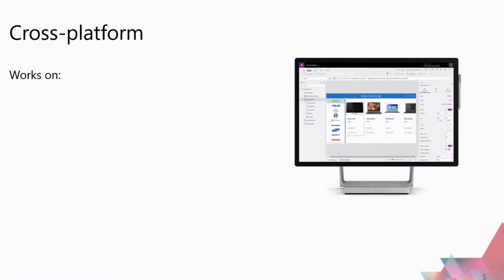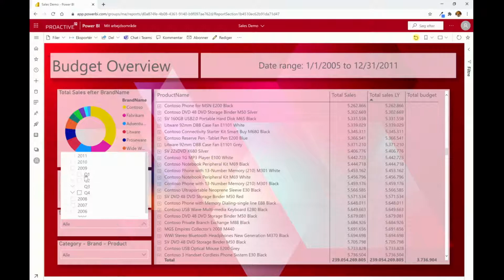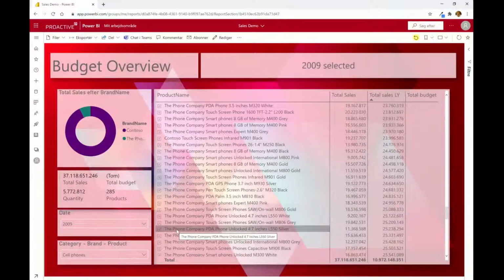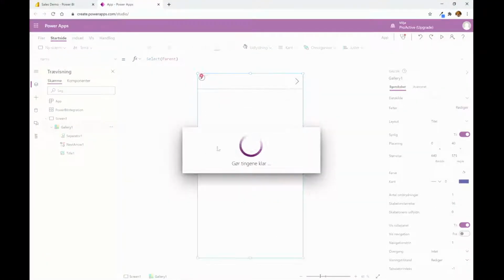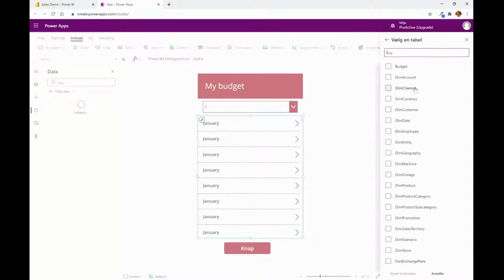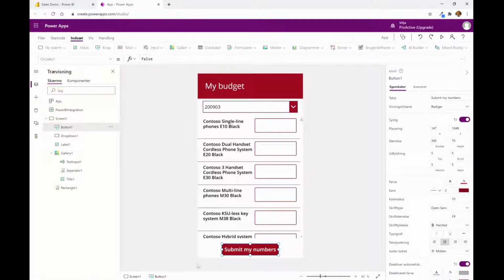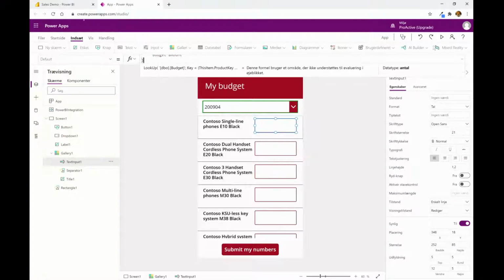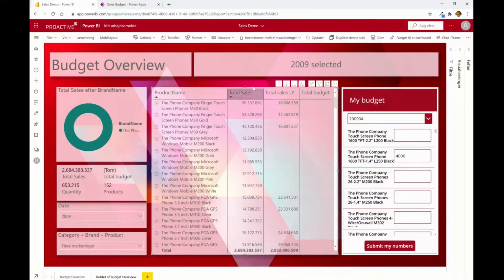Power Apps - do modern businesses really need it?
Consultants today stipulate that Power Apps will be the future of all reporting. That will be tested during this broadcast.

Oliver Bendix Nygaard speaks with Senior Consultant from our Data & Analytics division Jakob Kornum about the business side of data and IT and asks how he thinks that data can transform businesses of today or if business intelligence has become a tool for large enterprises only.

During the interview, the following interesting topics will be covered through relevant and to the point questions and live demos:

- Power Apps in a nutshell – why is it fantastic?
- How is it relevant?
- Pricing – is it worth the money?
- Requirements – is it for everybody?